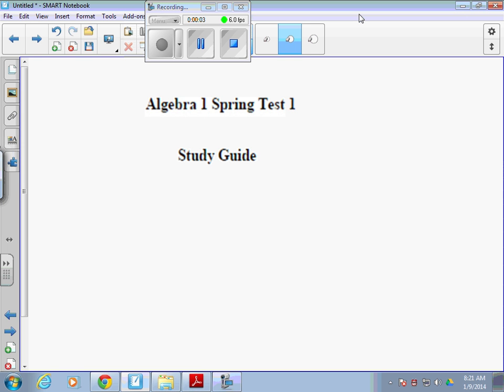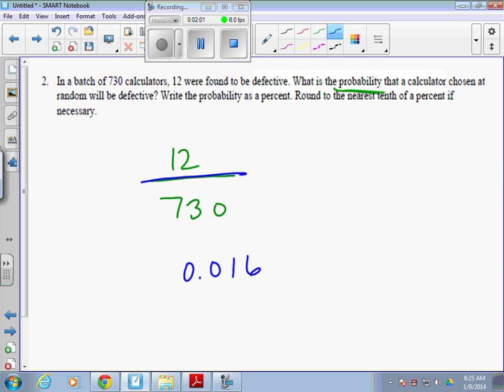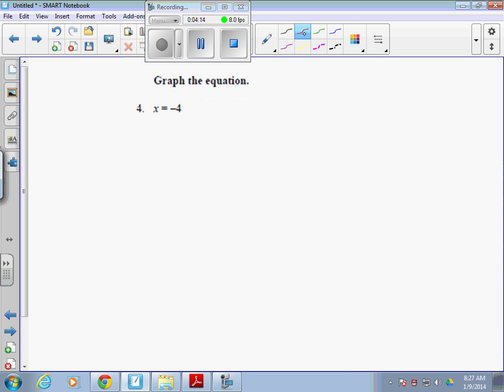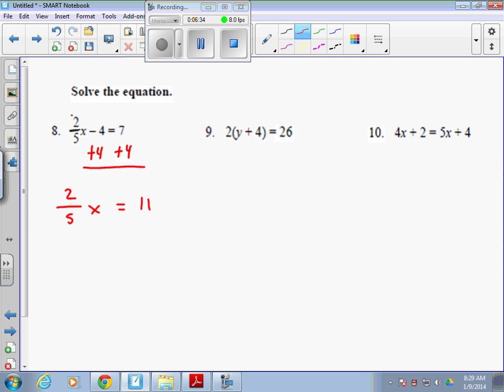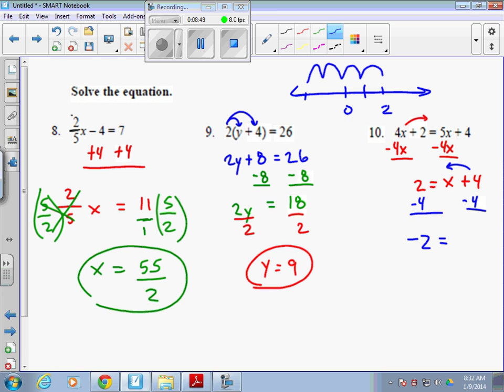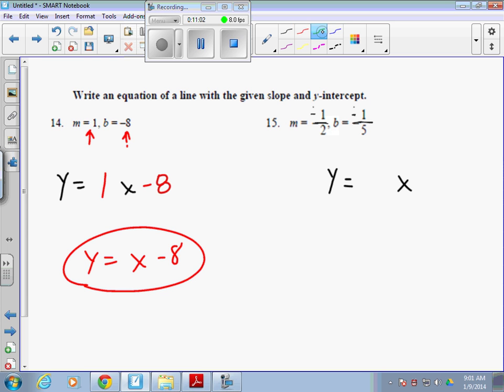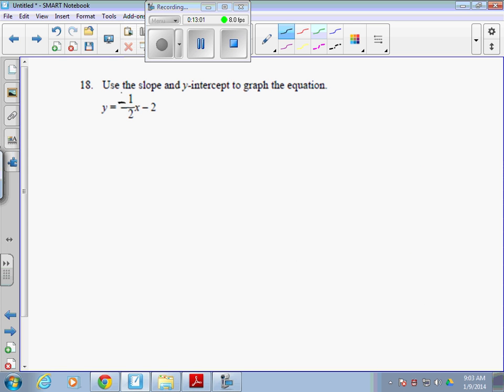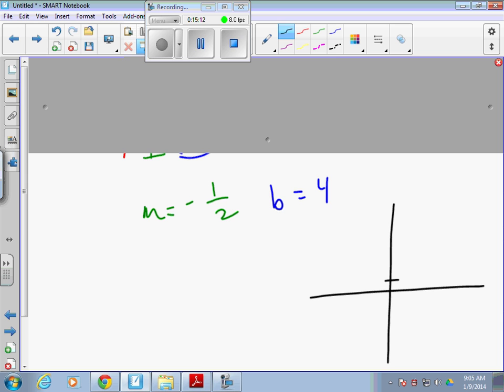Alg 1 Spring Test 1 Study Guide